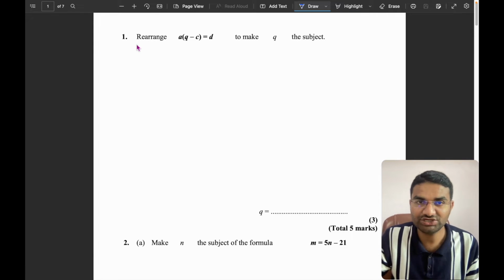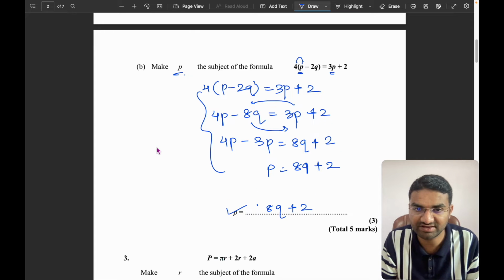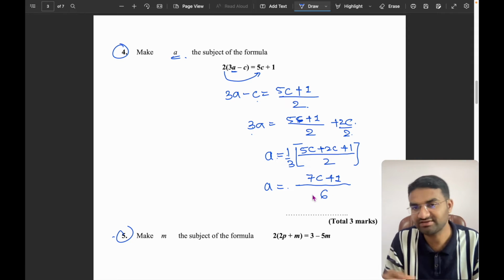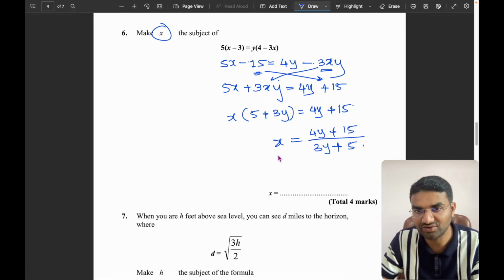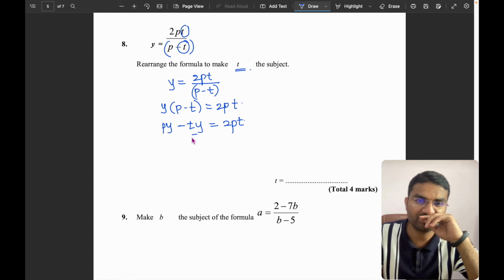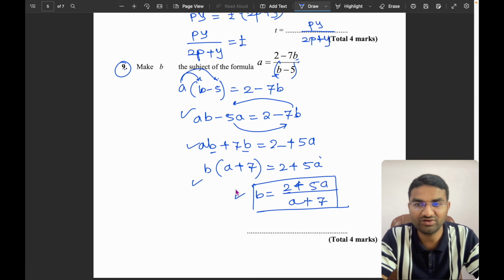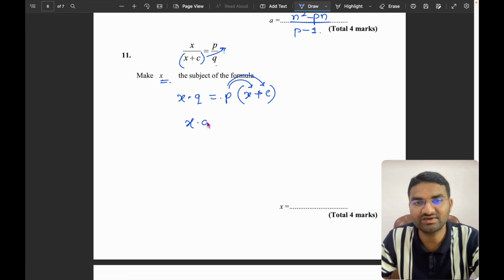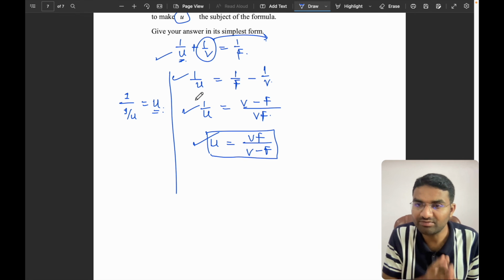Changing the subject of the formula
This video discuss how to change the subject of the formula